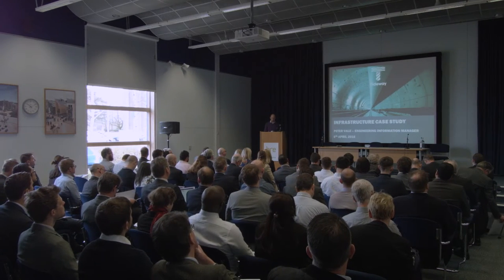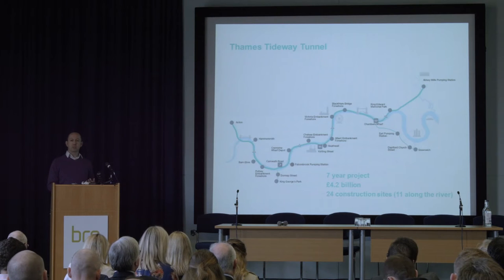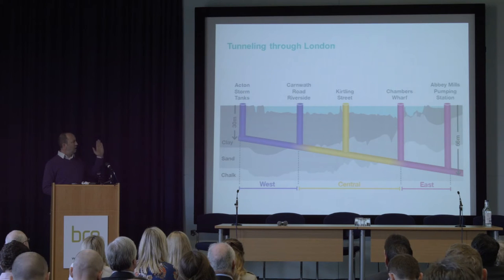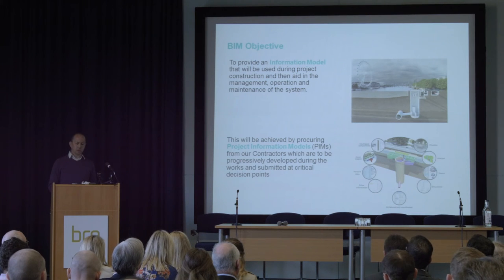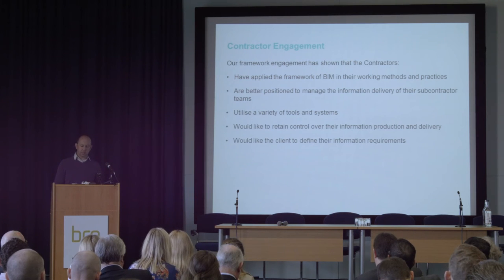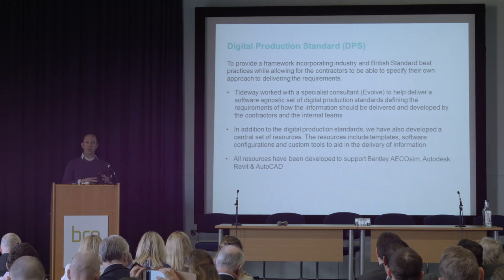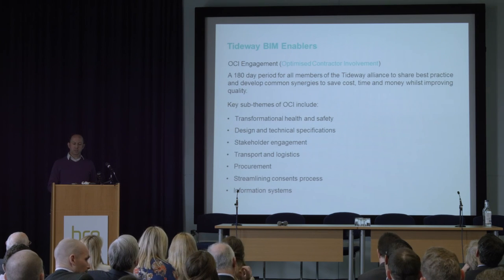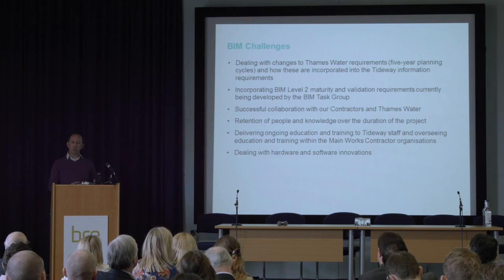BIM Prospects 2016, Day 1: Peter Vale, Thames Tideway Tunnel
Thames Tideway Tunnel - Infrastructure case study